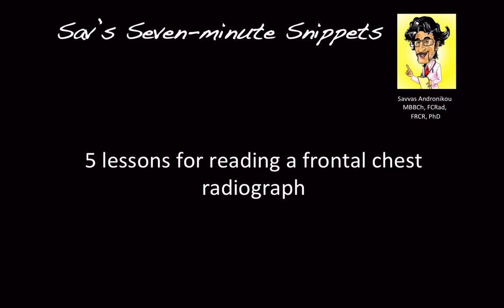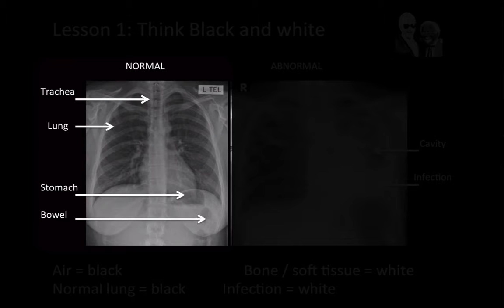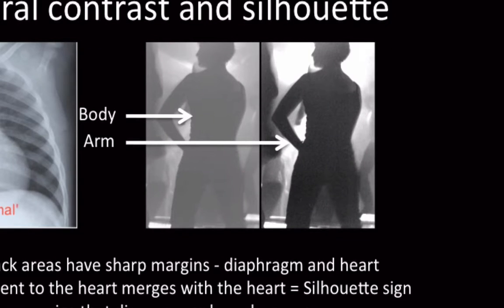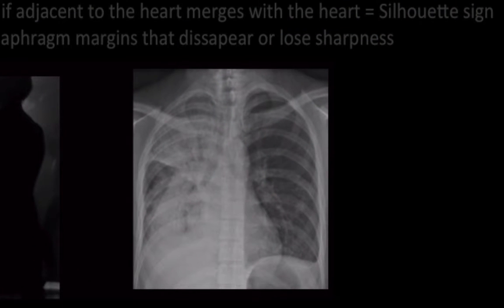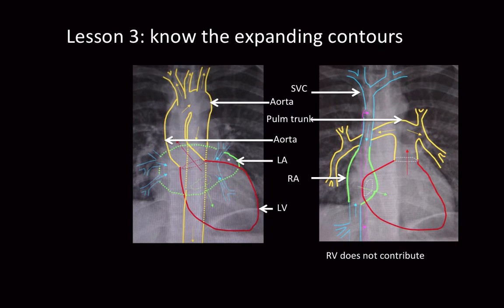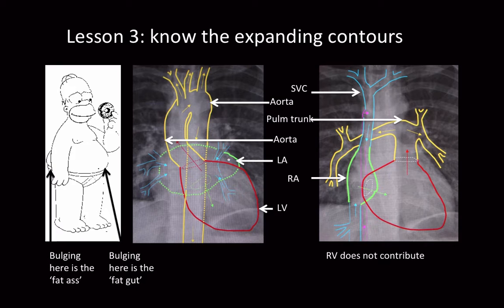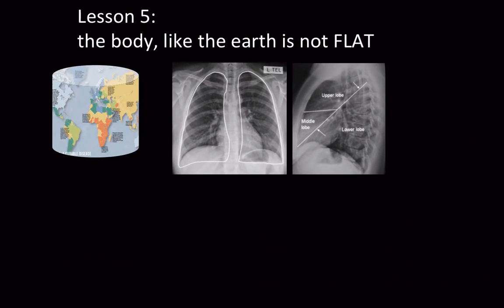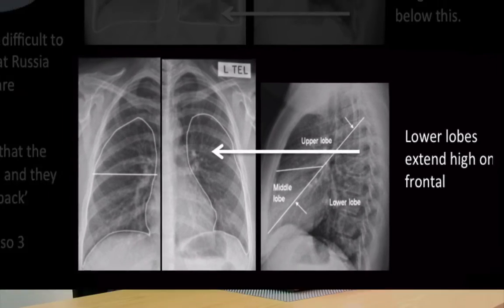Paediatic Chest Xray Training: Introduction to Paediatric CXRs